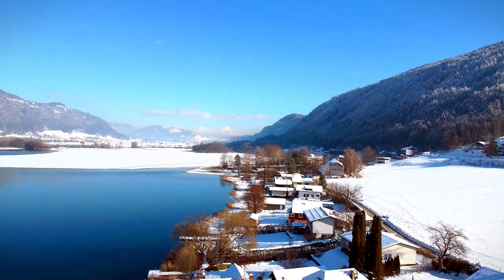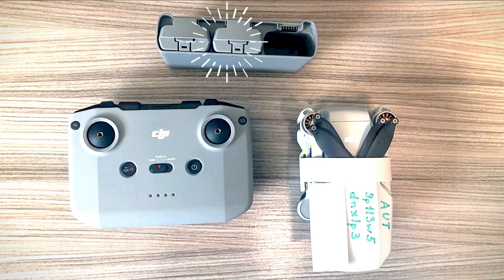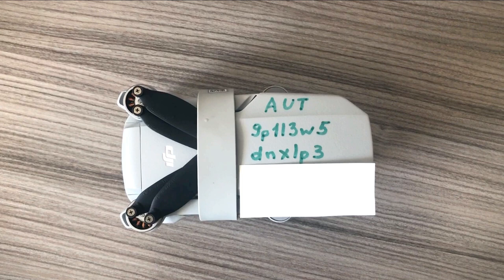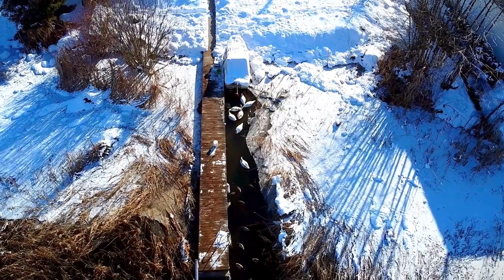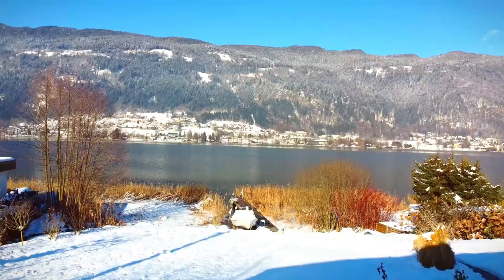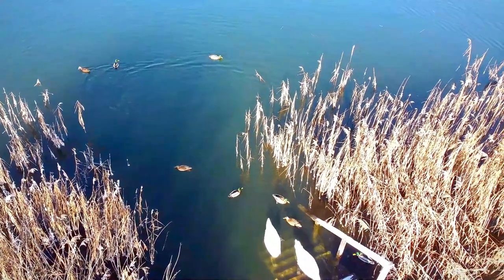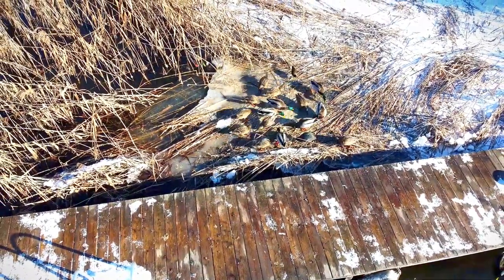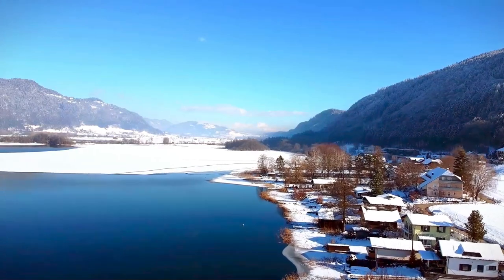DJI mini 2 Drone review. Carinthia Austria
Review of DJI Mini 2 drone after one month of operation. Drone flights in Austria, Carinthia, above mountain lake at -10 to 0 temperatures. Drone registration. Recommendations for recording video.